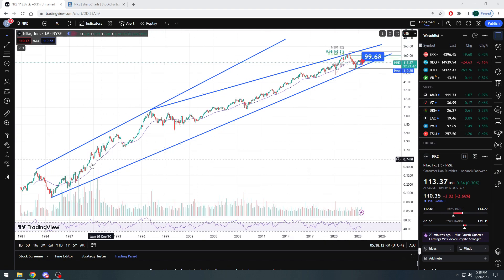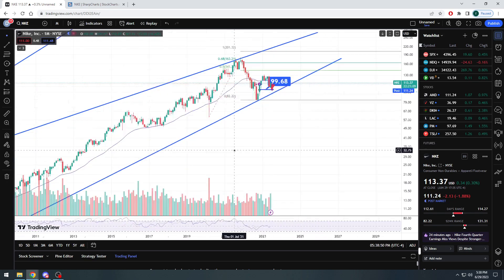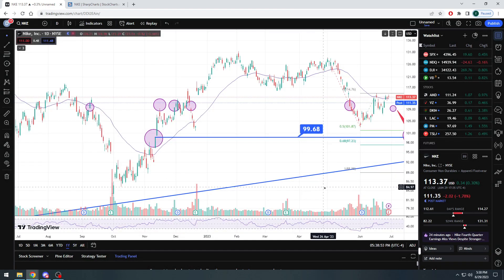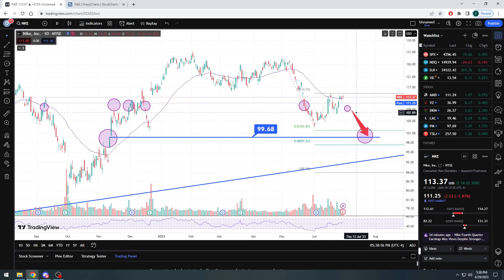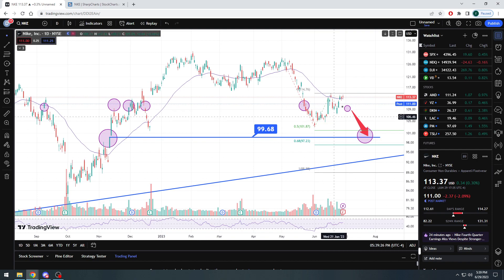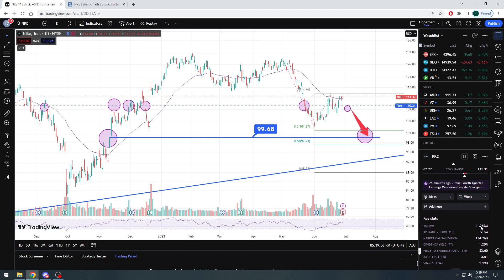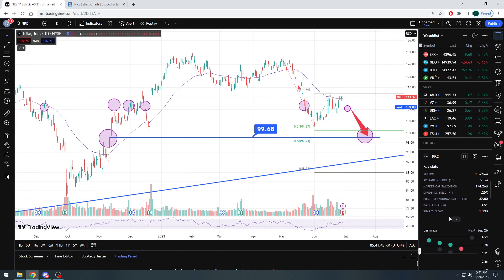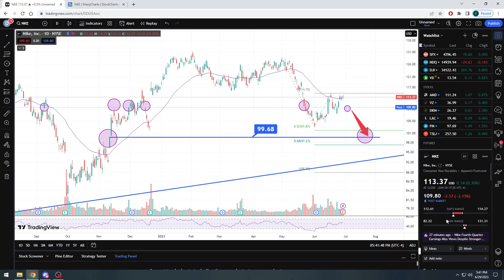Nike Inc stock ($NKE) just dropped on earnings and you won't BELIEVE where it's going to next 👀📉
Fundamental Analysis and Technical Analysis on stocks, breaking down and explaining the numbers and charts we see when we look at a stock.

Quick look here into Nike Inc stock ($NKE) as they just rallied going into earnings but are not down over 3% after hours.  I see a potential gap fill that needs to take place and in my opinion it may happen sooner rather than later.